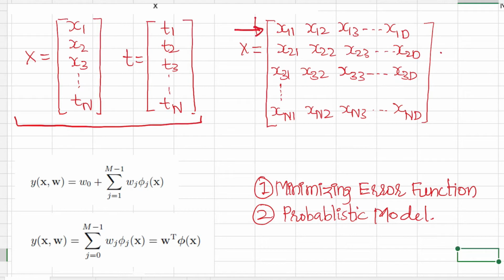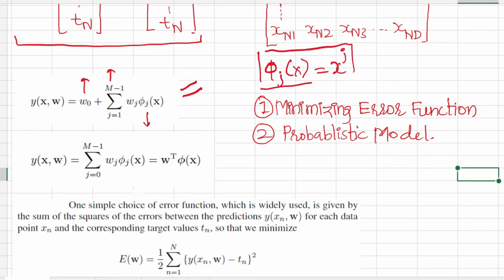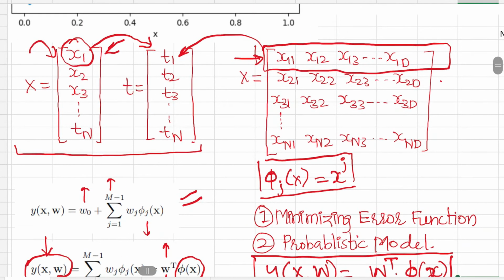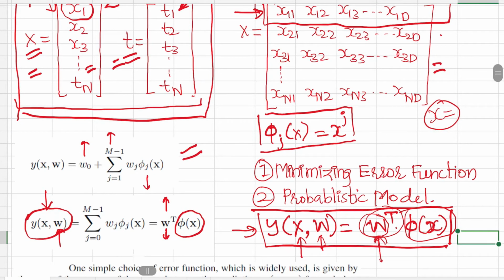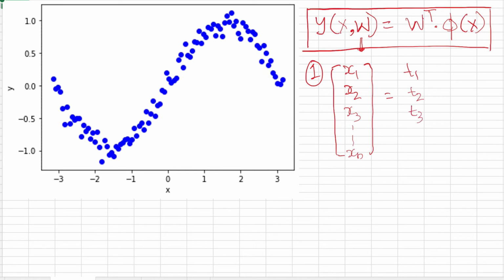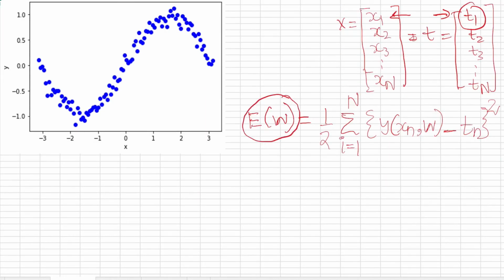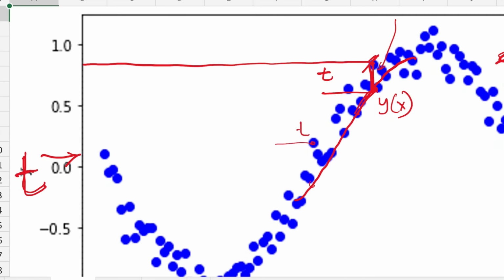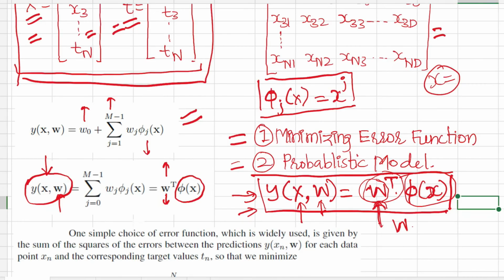Part 3: Mean Square Error Approach of Learning | Linear Regression Machine Learning Model